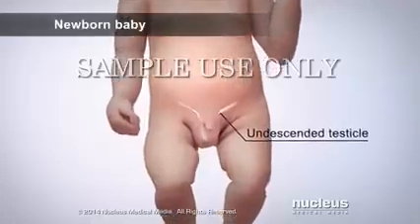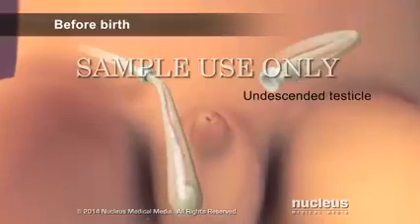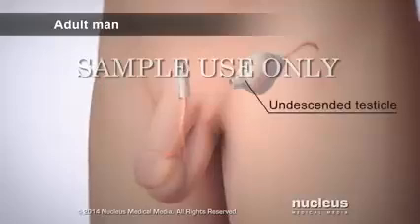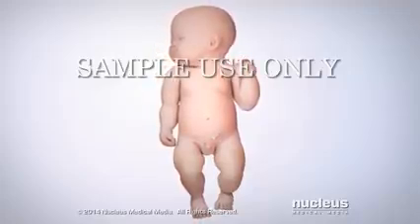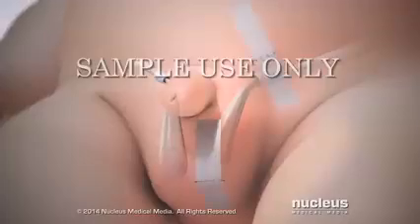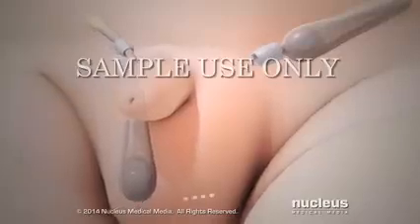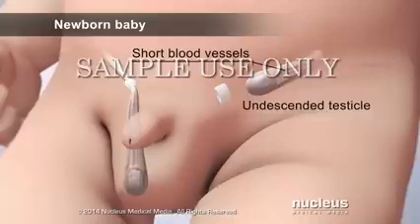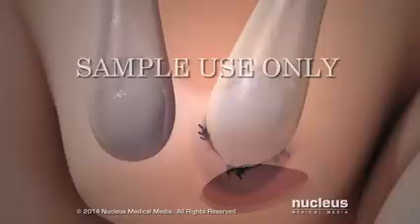January 18, 2025